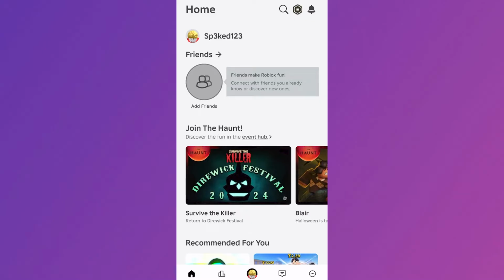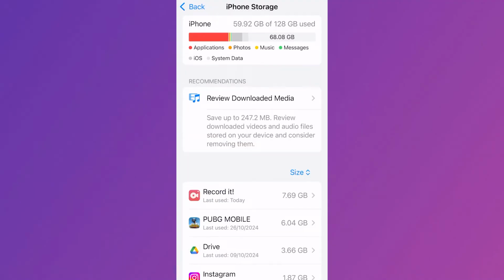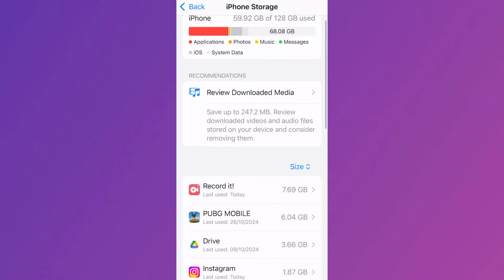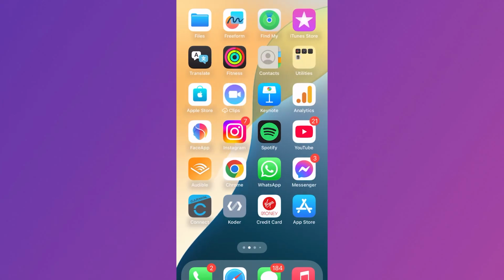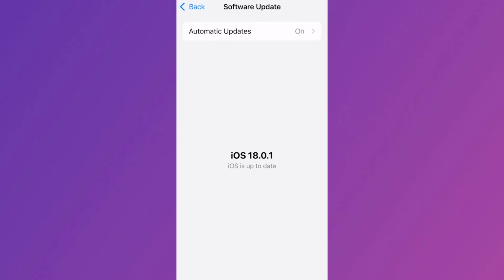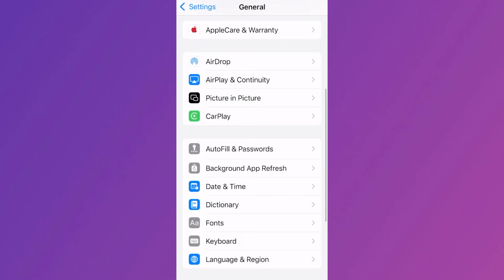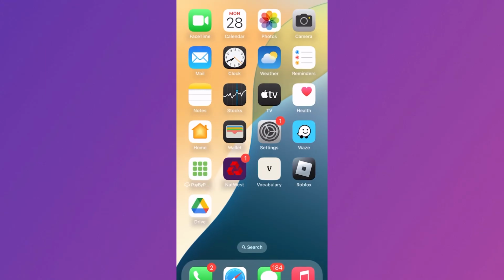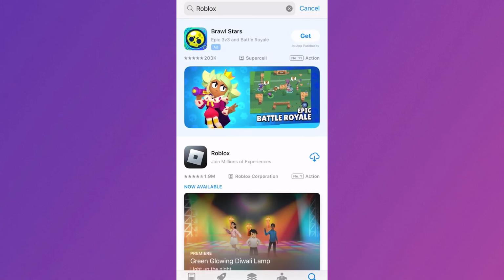How To Fix Roblox Keeps Crashing on iPhone or iPad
Is Roblox crashing constantly on your iPhone or iPad? In this video, we'll walk you through step-by-step solutions to fix Roblox keeps crashing on your iOS device! If you're facing sudden app closures, lagging, or even Roblox freezing mid-game, these troubleshooting tips will help get you back into the game smoothly.